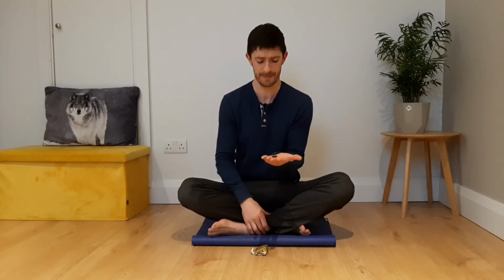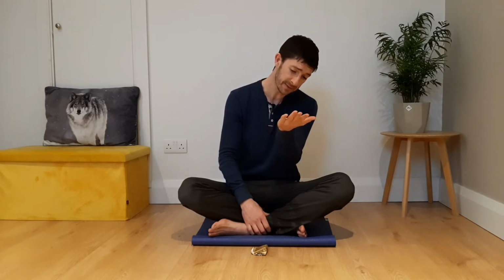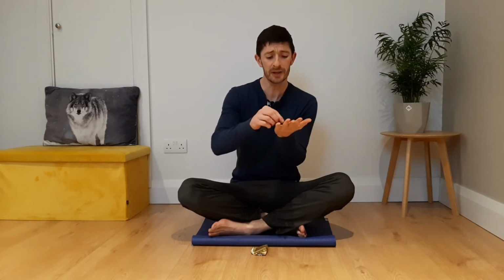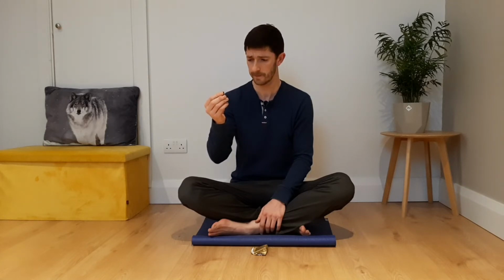Mindfulness with Ciarán (Chocolate Meditation)